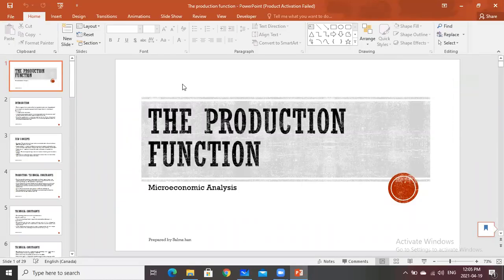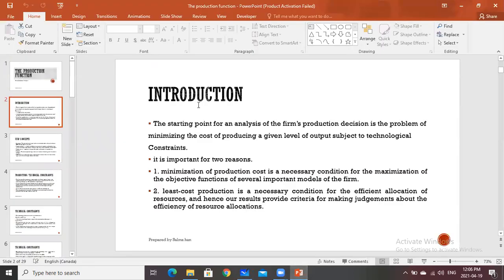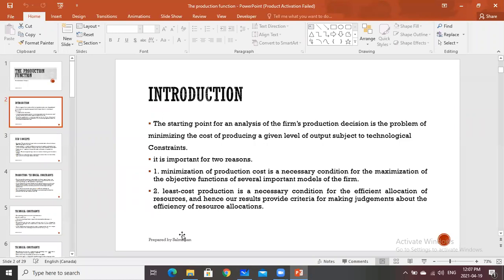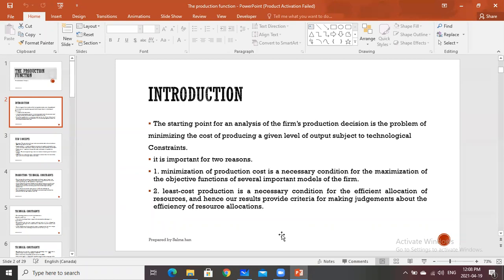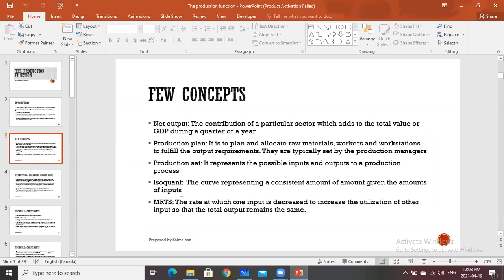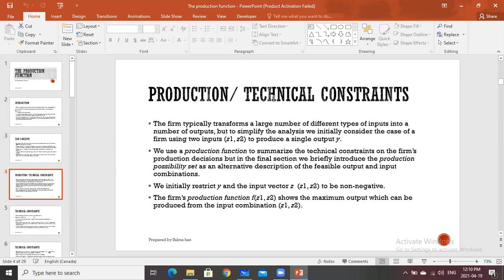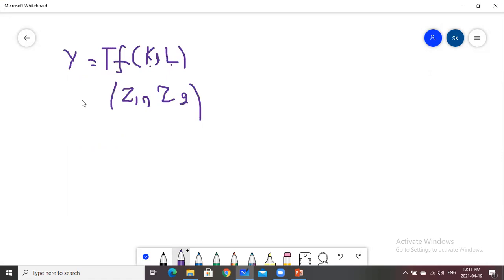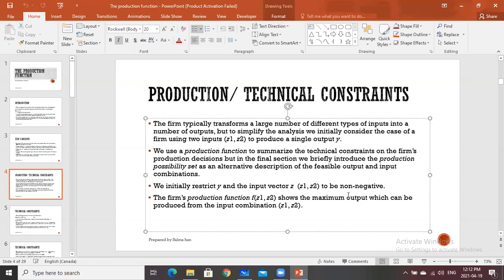production function lecture 1